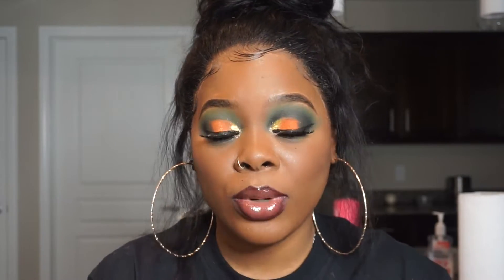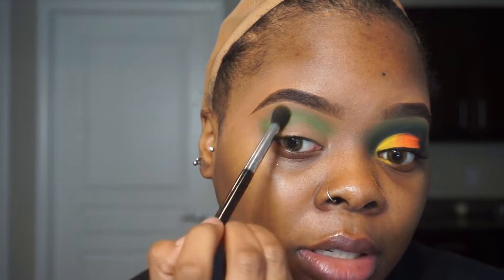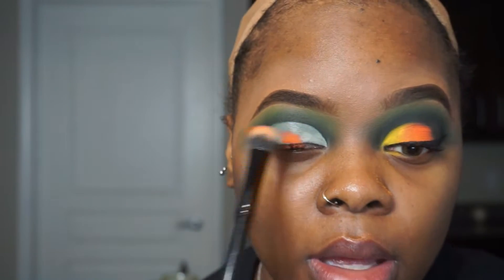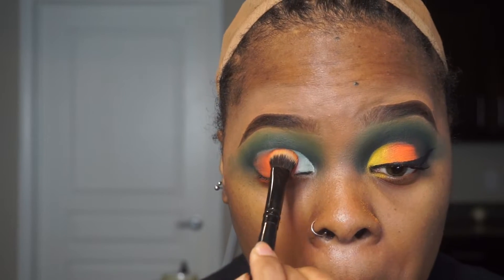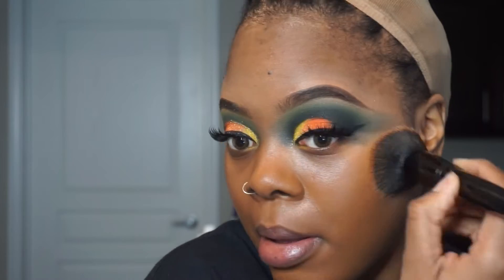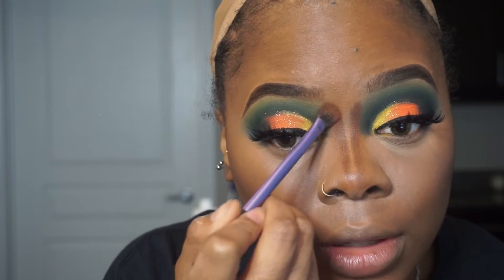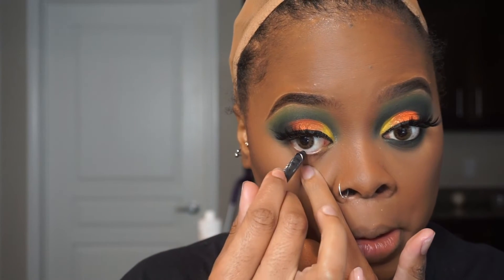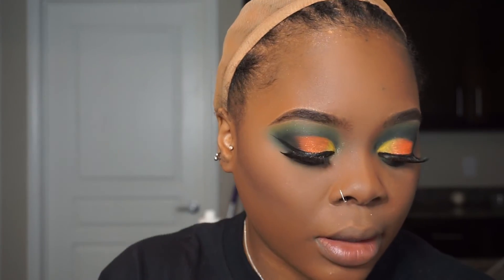In Depth Green & Orange Glam Makeup Tutorial | Talk Through Makeup Tutorial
Products used:

nyx eyebrow pencil expresso
black opal foundation stick nutmeg
black radiance setting powder
maybelline fitme powder 360
maybelline fitme blush wine
covergirl setting spray
nyx no filter primer
j larue cosmetics lemonade pigment
Morphe 35bpalette
Nyx club hopper lip liner
Beauty supply lip gloss

Lets be friends:
instagram/snapchat: @jamiiiiiiiie 8 i's